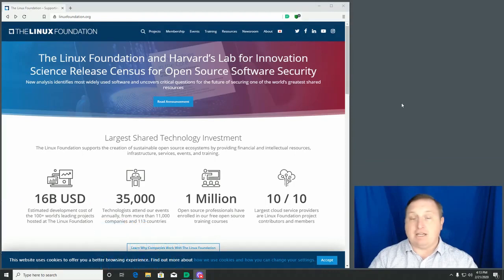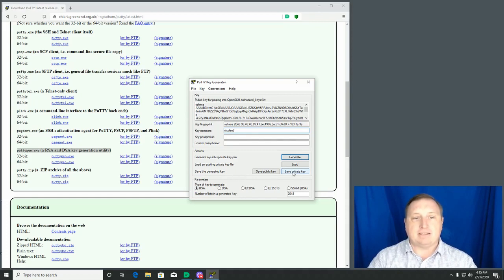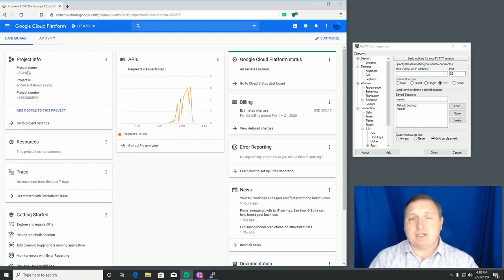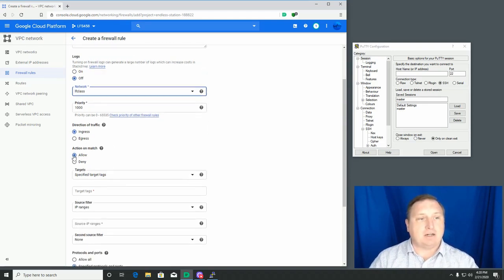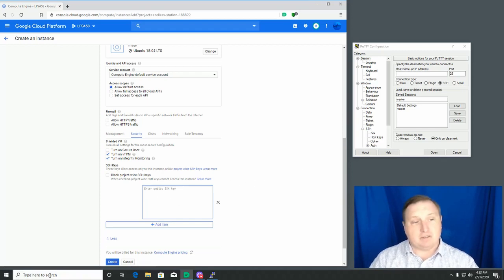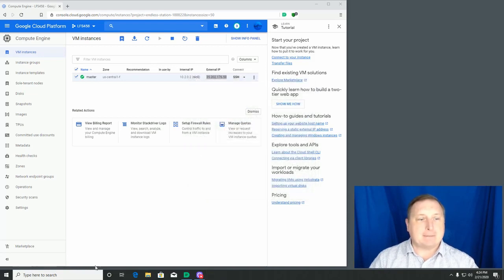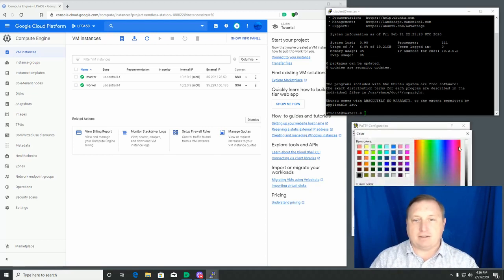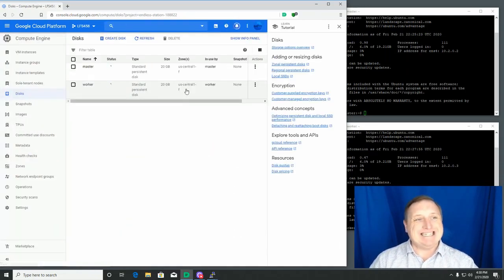Using GCE Instances for Linux Foundation Labs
Linux Foundation instructor Tim Serewicz discusses how to gain access to cloud nodes to run the labs for the Linux Foundation's Kubernetes classes.